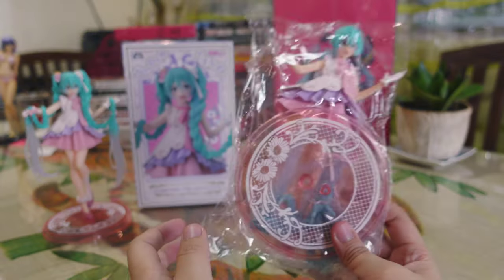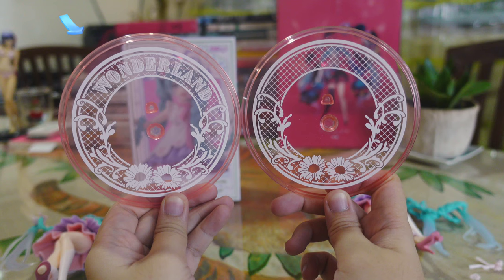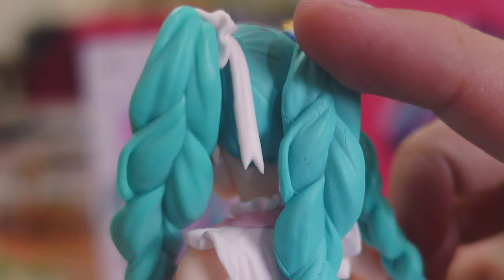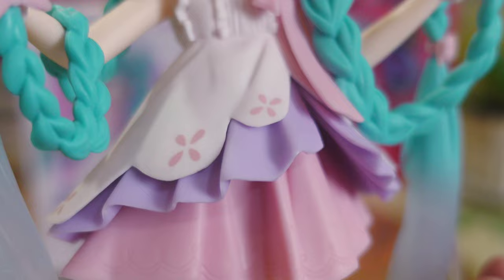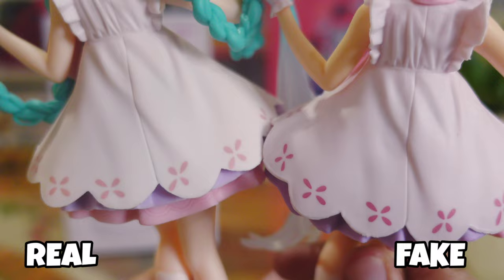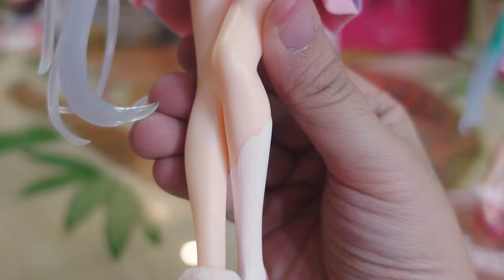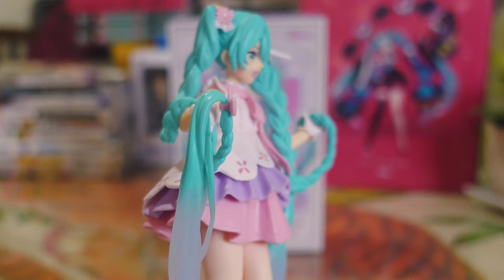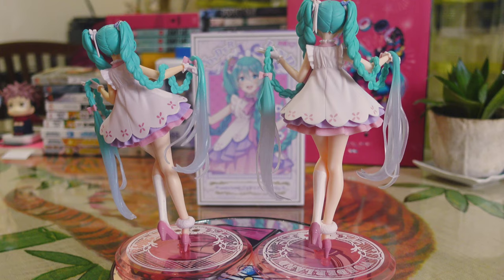Rapunzel Miku Figure Comparison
Hi Miku figure collectors! Another Miku figure got cloned by bootleg manufacturers. So today, I'm gonna show you a fake Vs real Rapunzel Miku figure comparison video!

We will talk about the differences such as packaging, colours, details and all the things that are easy to spot when buying figures whether online or on hand.

Also, sorry for the delay. I wasn't able to upload this fake Vs real comparison video last week because we went out of town and I got sick recently. I really tried recording, and that's why I have a raspy voice and we have less energy in this video ┐(´д`)┌

I still hope you enjoy tho! I'll try my best to answer you as much as I can ☺️☺️

Here are some videos that might interest you!